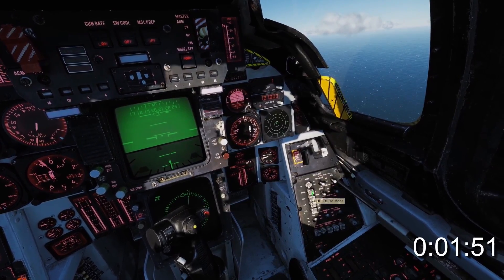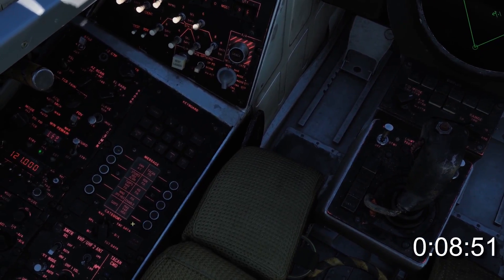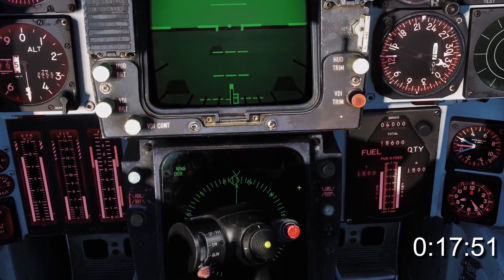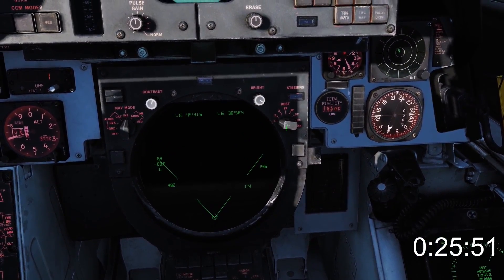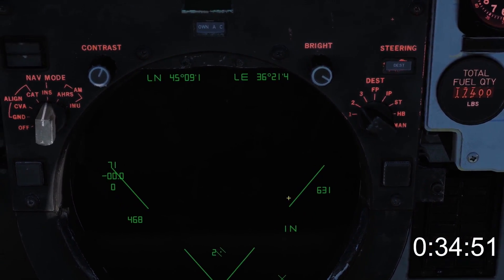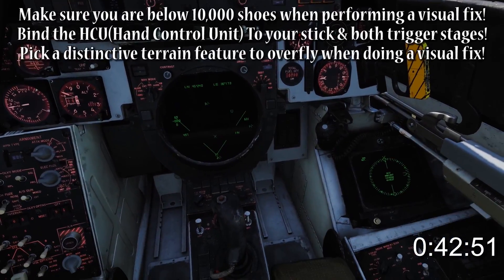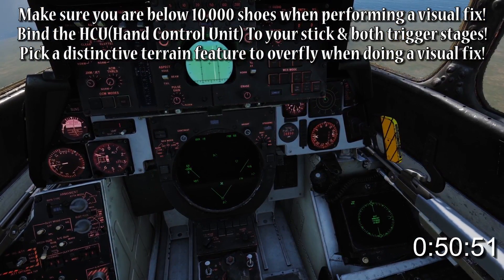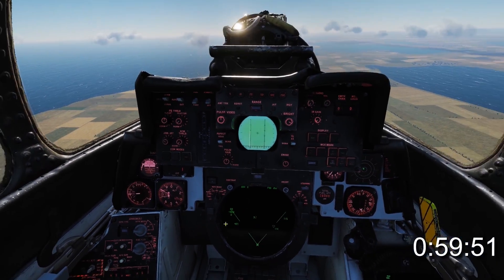1 Minute DCS - F-14B Tomcat - INS Navigation & Visual Update Tutorial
In this quick DCS tutorial I teach you how to use your INS system, use pilot cockpit displays for navigation, and how to switch waypoints and perform a visual INS fix in the DCS F-14B by Heatblur Simulations.

DCS, DCS F14, Heatblur F14, DCS F-14B, Heatblur F-14B navigation, dcs f14 INS navigation, dcs tomcat INS fix,
dcs f14 INS, dcs f-14b INS fix, dcs f-14b INS, dcs f-14 tomcat,
dcs tomcat tutorial, dcs, heatblur, digital combat simulator, f-14 INS tutorial,
tomcat fix tutorial, tomcat F-14B, F-14 INS tutorial, quick dcs tutorial, pc flight simulator,
pc flight sim, military flight sim, pc game, pc gaming